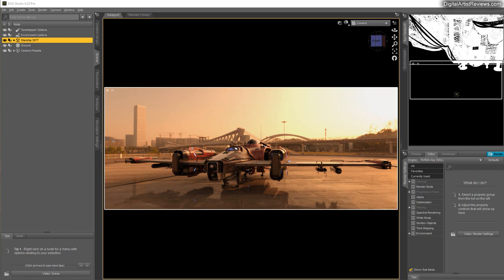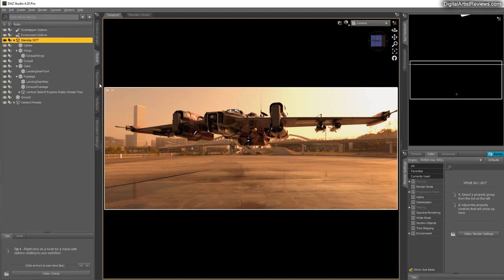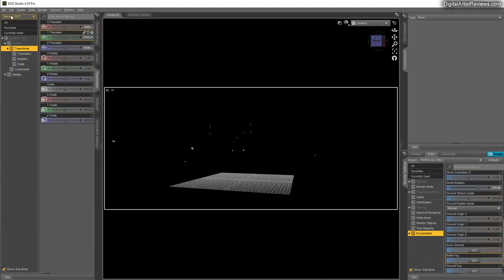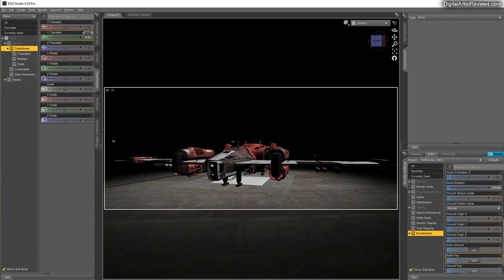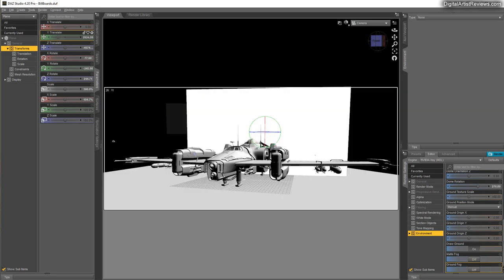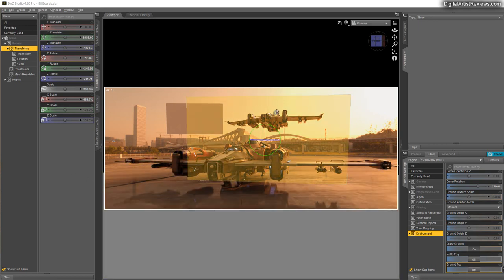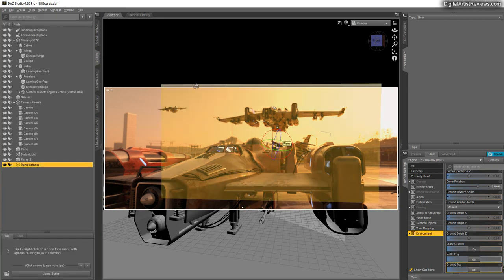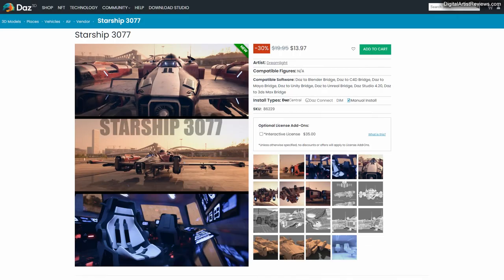Creating Billboards In DAZ Studio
FREE: Get a complete Photo Studio for DAZ Studio with studio props, lights, a filter + 27 min video